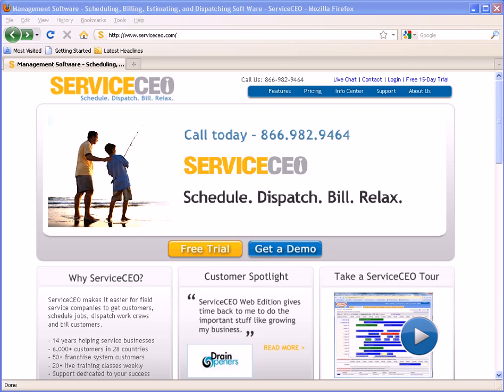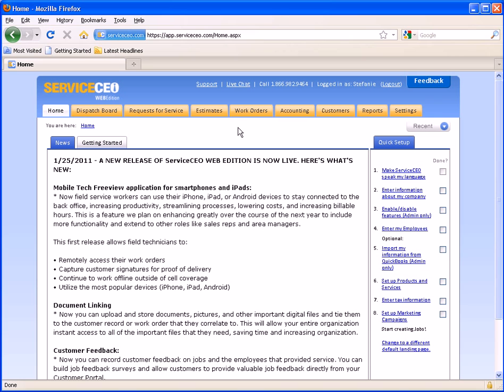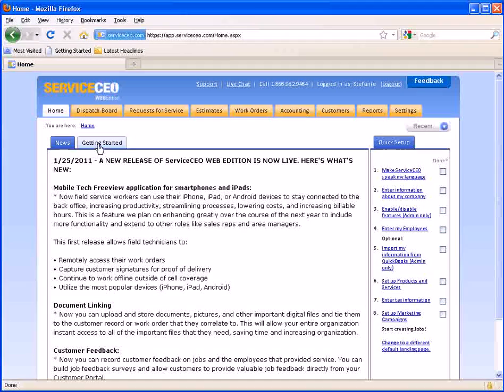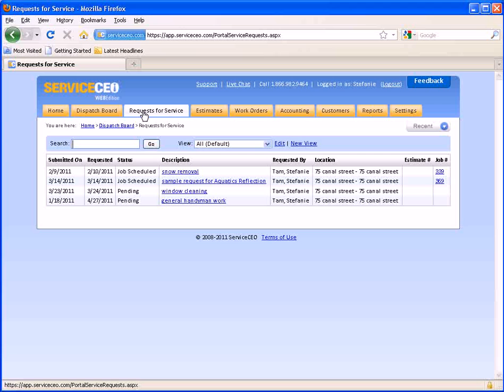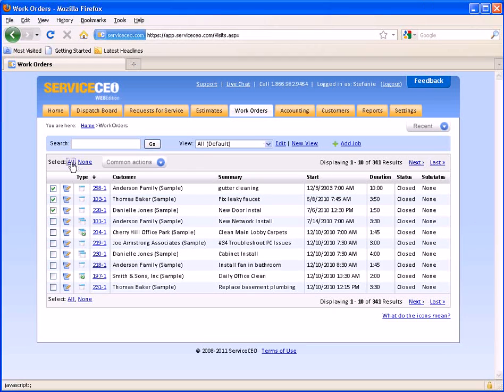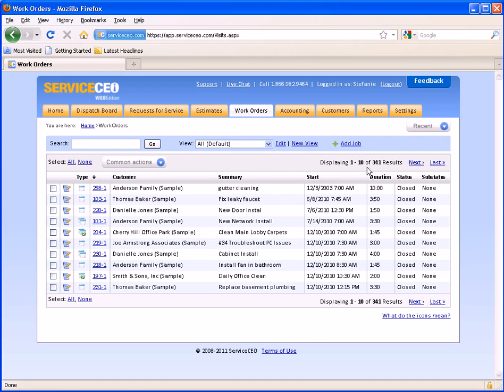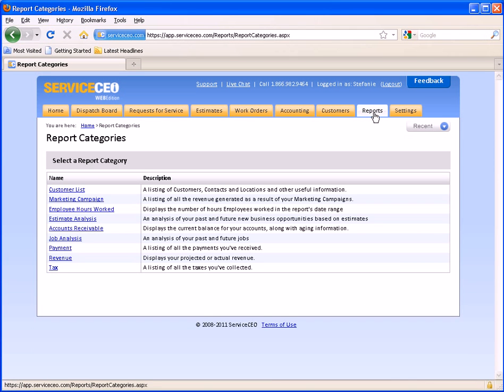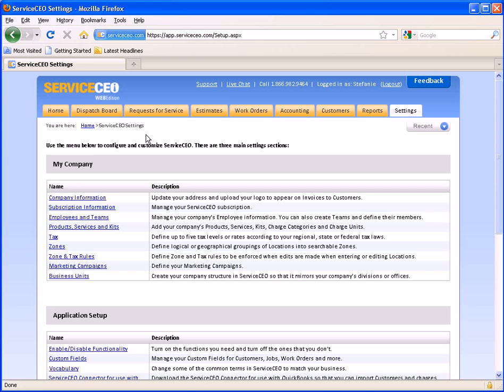Logging In and Basic Navigation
Learn how to login and navigate in ServiceCEO Web Edition